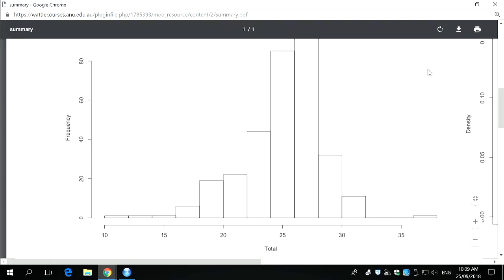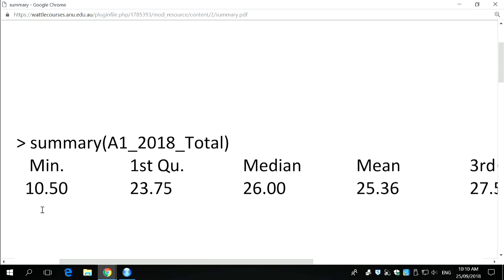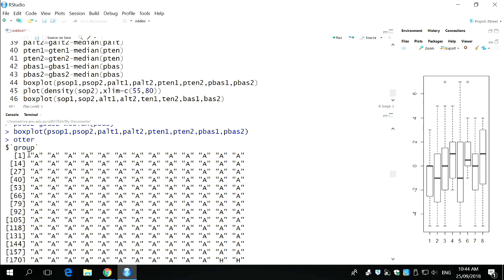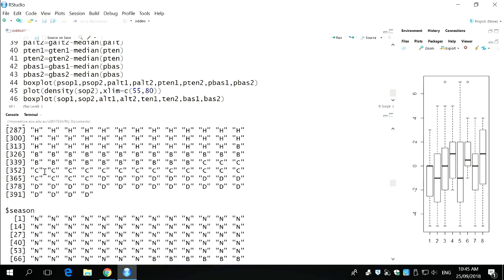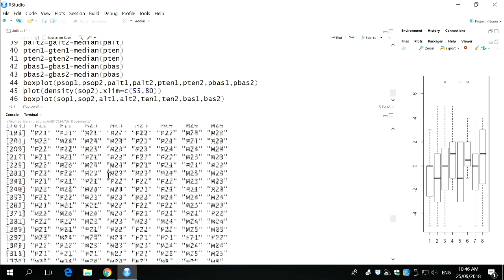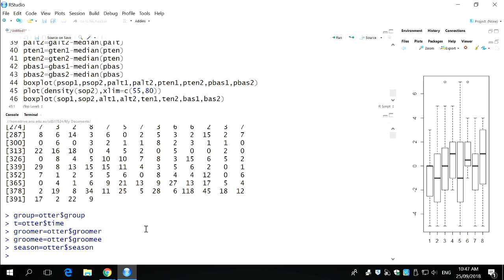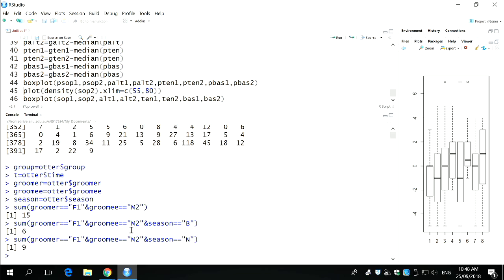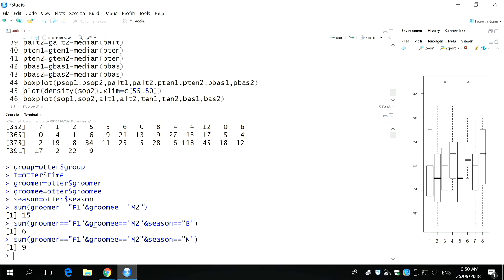7026 9 25